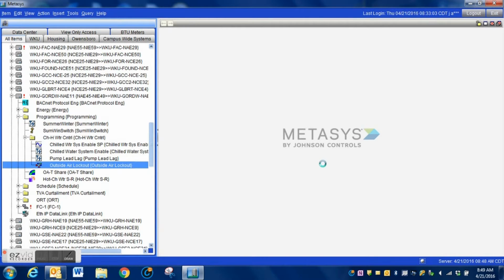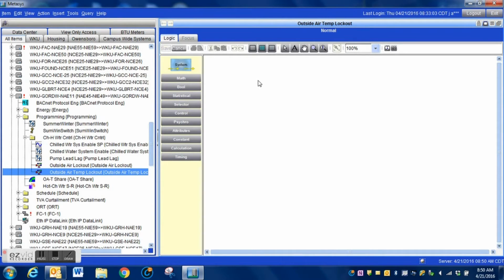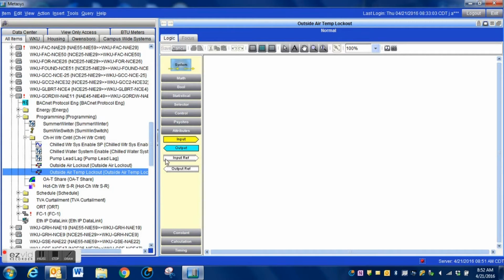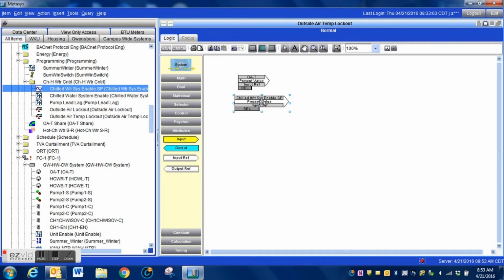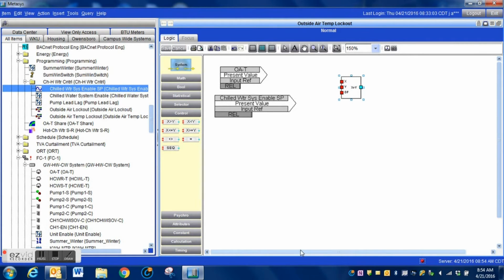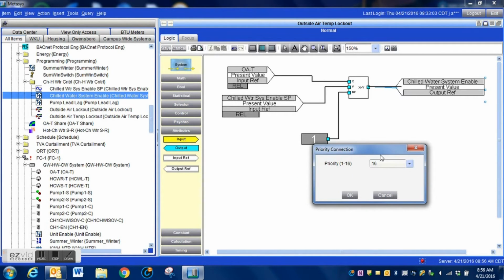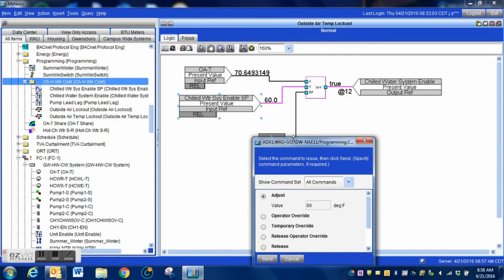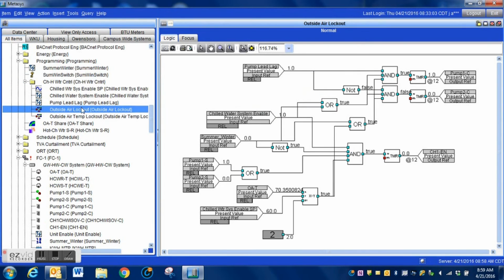Johnson Controls Control System LCT Programming Basics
This video gives a short demonstration on the principles of LCT Control System Programming in Johnson Controls Metasys